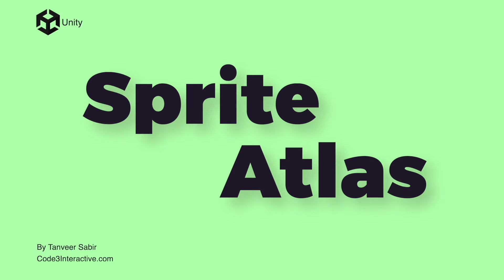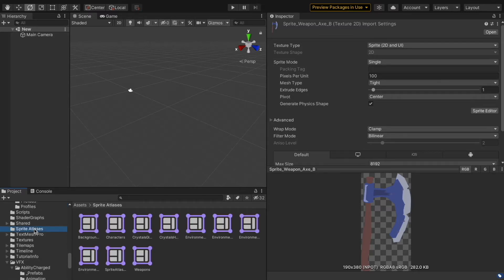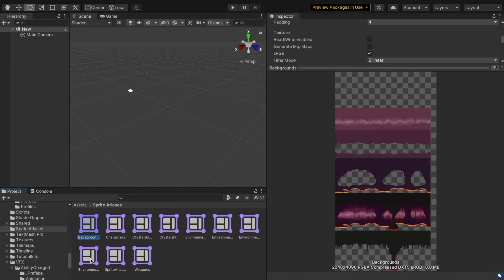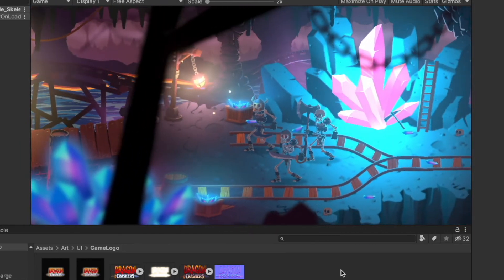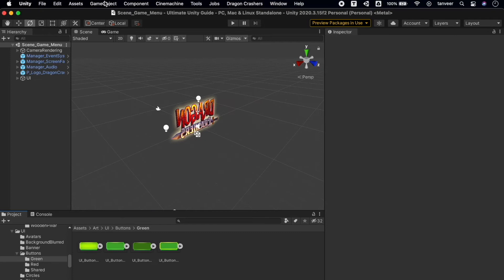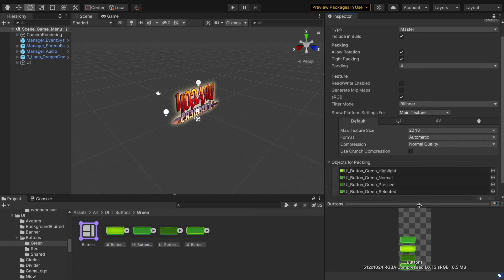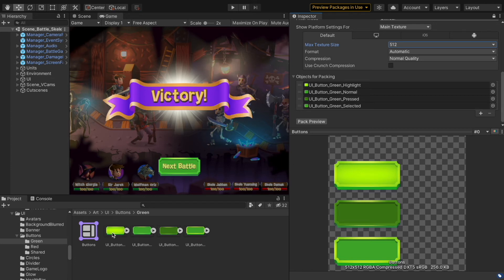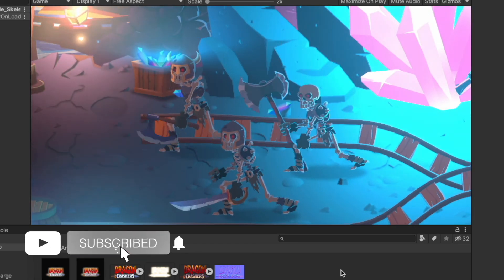Unity Sprite Atlas - Episode#11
A 2D Project uses Sprites and other graphics to create the visuals of its Scenes. This means a single Project might contain many Texture files. Unity normally issues a draw call for each Texture in the Scene; however, in a Project with many Textures, multiple draw calls become resource-intensive and can negatively impact the performance of your Project.

Door cartoon vector created by upklyak